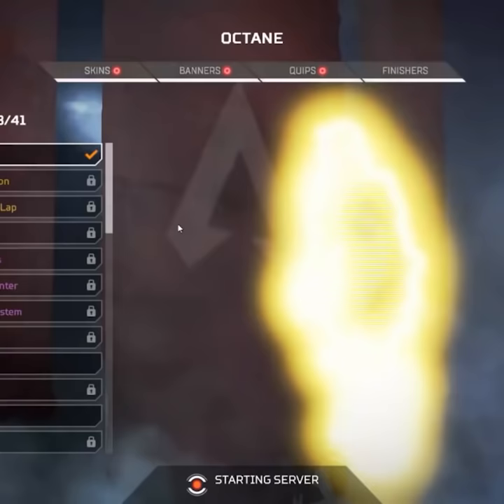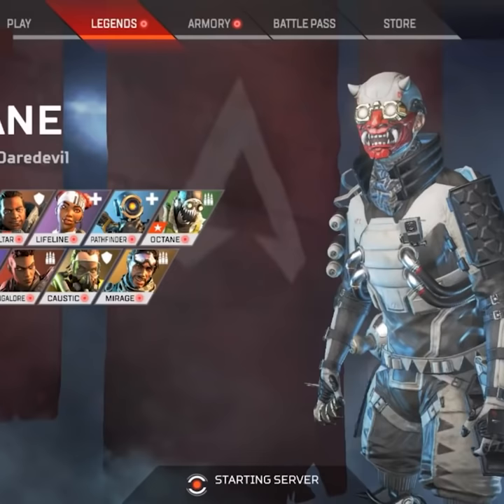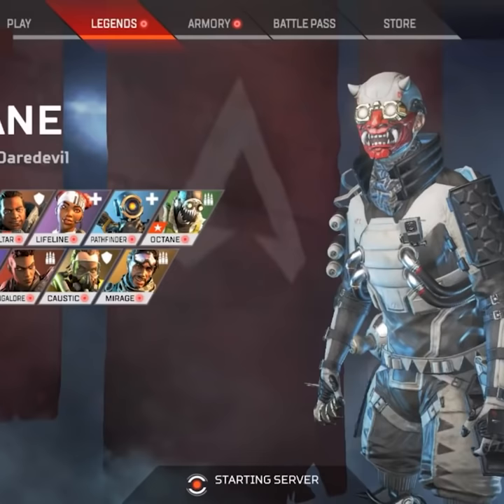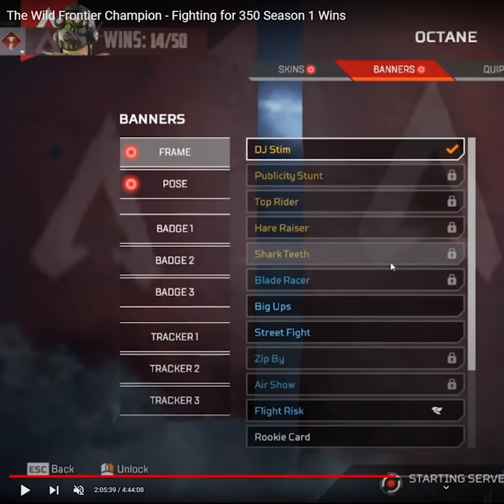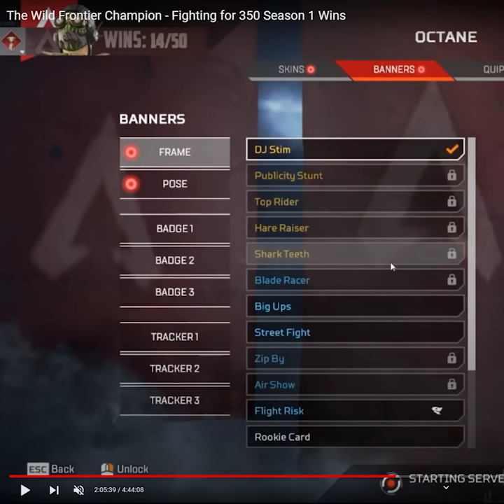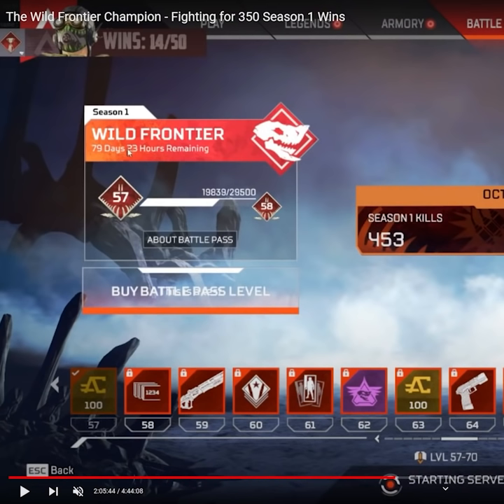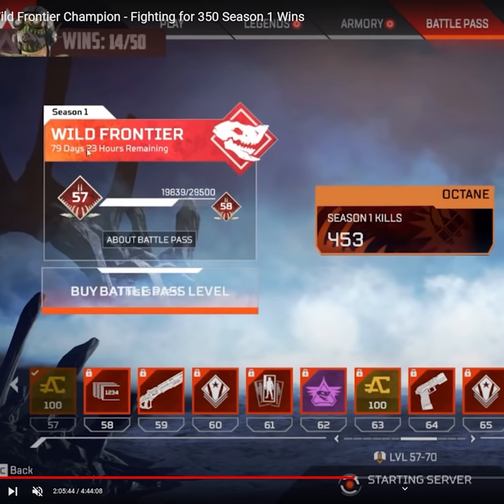OG Apex Legends On Day 1 Looked Very Different